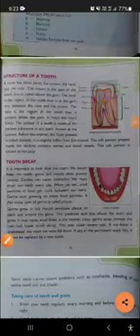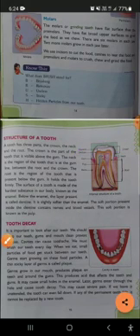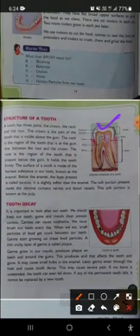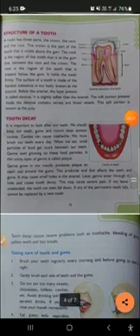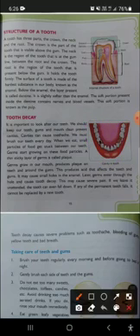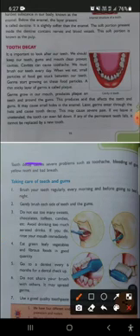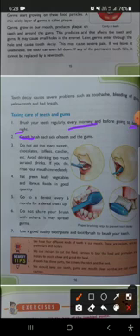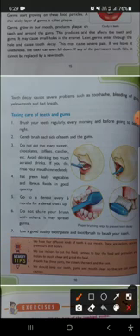Structure Of A Teeth . science . class -4